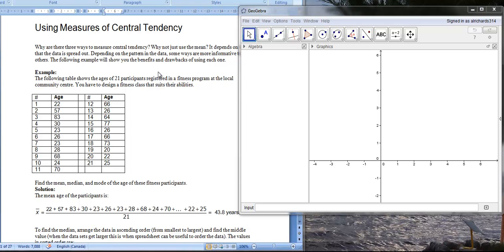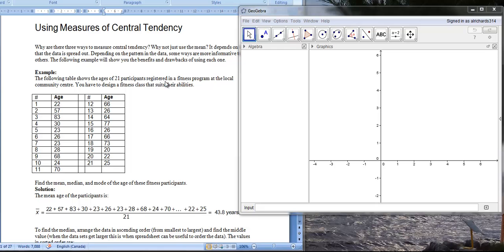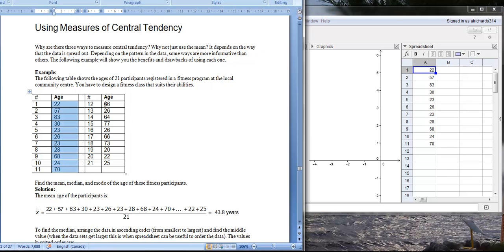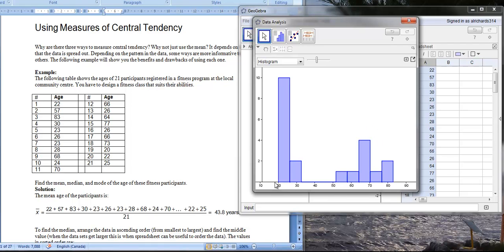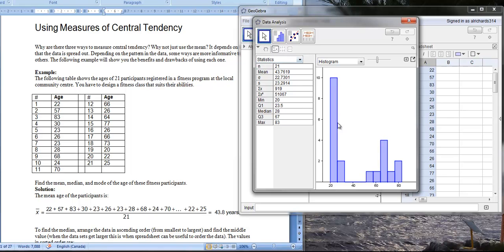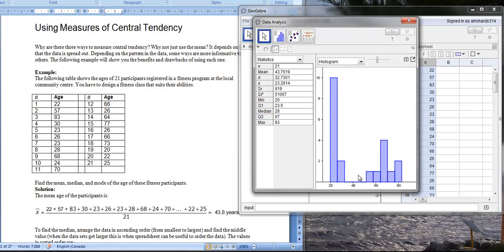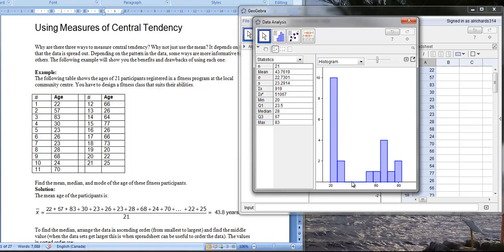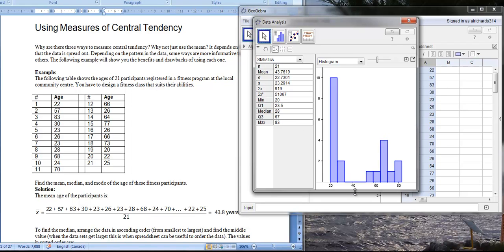Using GeoGebra to Calculate Mean and Median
This video shows how to use GeoGebra to calculate the mean and median of a set of data.  This example also discusses how the mean isn't always representative of what a "normal" data point will be.